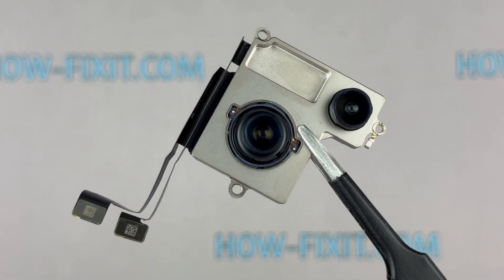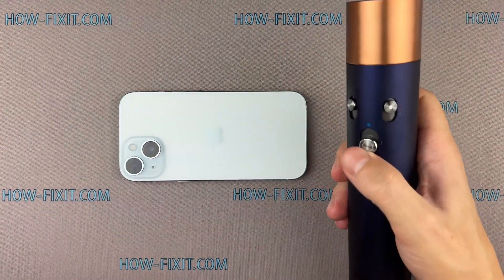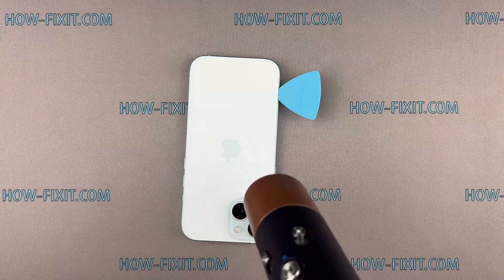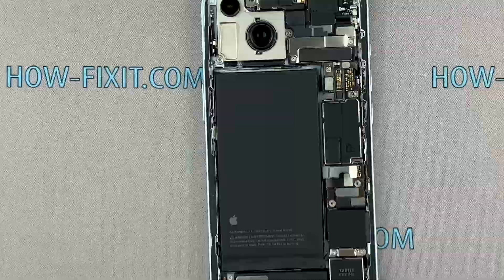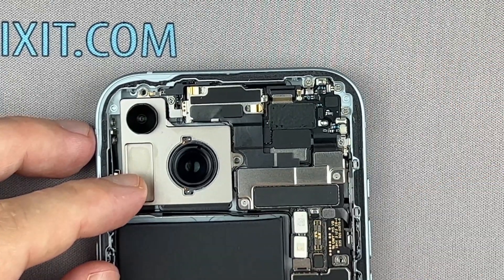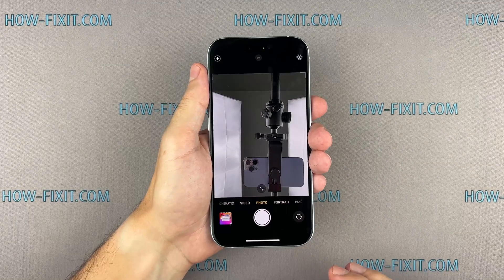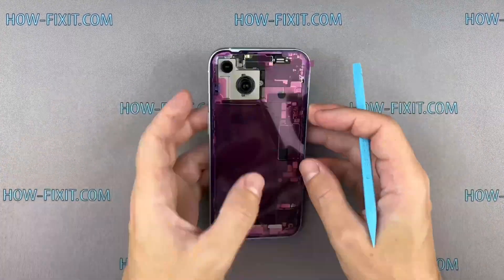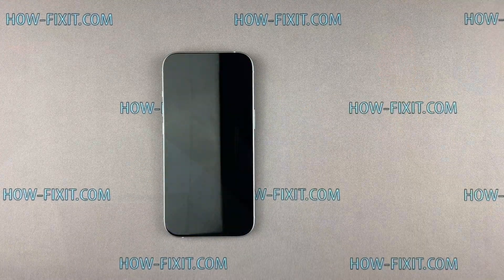iPhone 15 Camera Replacement: Easy DIY Guide!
Learn how to replace your iPhone 15 camera module in this quick and easy DIY guide!
Camera module

Adhesive Tape
Camera module

*DESCRIPTION*
In this video, HowFixit will guide you through the process of replacing the camera module on your iPhone 15. Whether your camera is damaged or malfunctioning, this step-by-step tutorial will help you fix it in just a few minutes.

🔧 Tools You'll Need:
- Screwdriver set: Pentalobe 0.8 mm, Tri-Wing 0.8 mm, Phillips 1 mm
- Suction Cup
- Screen disassembly tool
- Tweezers
- Waterproof Sealing Tape

🎥 Video Content
In this video, we demonstrate how to replace the camera module on the iPhone 15. We start by outlining the tools you'll need and provide links to purchase them. Following this, we guide you through the disassembly process, emphasizing the importance of keeping screws organized. Next, we show you how to safely remove the old camera module and install the new one. Finally, we reassemble the iPhone and restore its water protection. This video aims to make iPhone 15 camera repair accessible and straightforward for everyone.

Time Codes
00:00 Introduction
00:09 Tools Needed
00:50 Preparing the iPhone
01:05 Removing the Back Glass
02:59 Disconnecting the Battery
03:45 Removing the Camera Module
04:10 Installing the New Camera
05:19 Restoring Water Resistance
07:15 Final Steps

🌟 FAQ:
Q: What tools do I need to replace the iPhone 15 camera?
A: You'll need a screwdriver set, plastic pry tools, a suction cup, a screen disassembly tool, tweezers, and waterproof sealing tape.

Q: How long does it take to replace the iPhone 15 camera?
A: The entire process should take around 25 minutes once you have all the tools ready.

Q: Is it necessary to use a magnetic mat?
A: Yes, a magnetic mat helps keep screws organized and prevents them from getting lost during the repair.

Q: Where can I buy the replacement camera module?
A: We've included a link to the replacement camera module in the video description.

Q: How do I ensure the water resistance of my iPhone 15 after repair?
A: Use waterproof sealing tape and carefully align and press it around the perimeter of your iPhone to restore water protection.